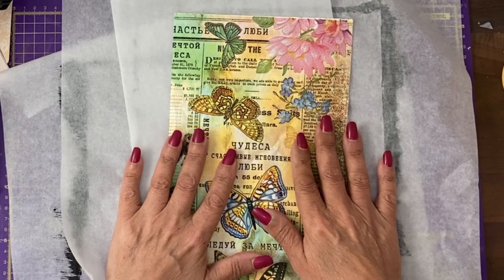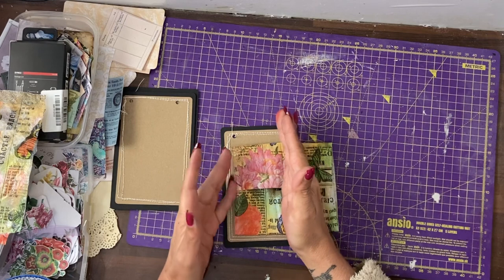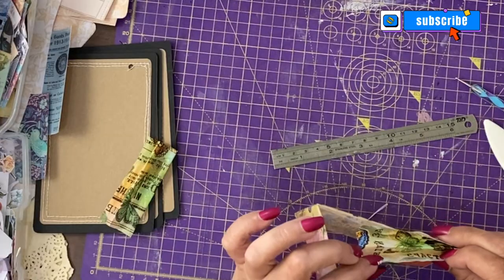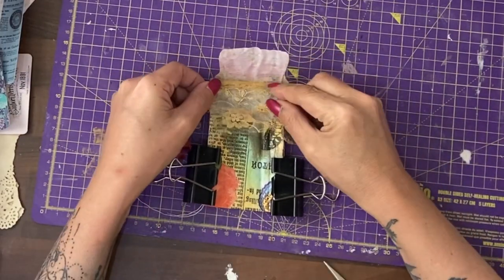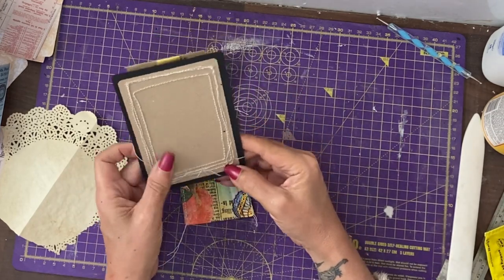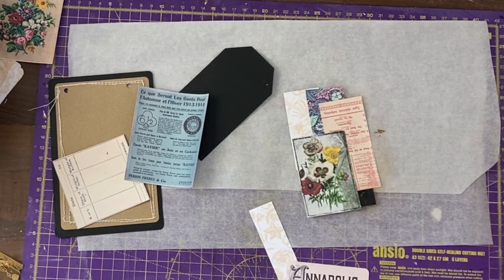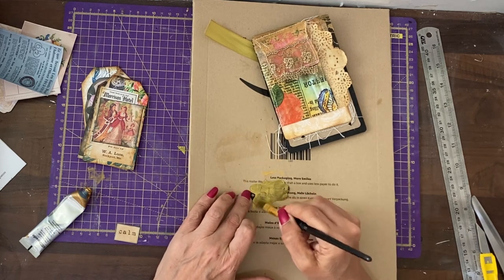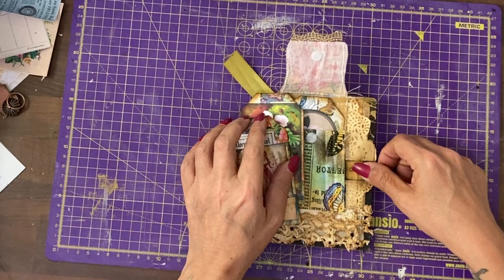Faux Vellum Expanding Envelope Pocket with Tags. 10 Minute Tutorial. Junk Journal Flip Book Part 5.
How to make strong faux vellum & an expanding envelope with tags. A 10 minute step-by-step tutorial for junk journals.

Part 5 of the simple flip book series.

🎨Creators Club Details 🎨 Home | Emma & Jamie